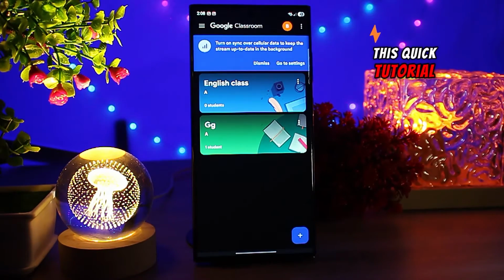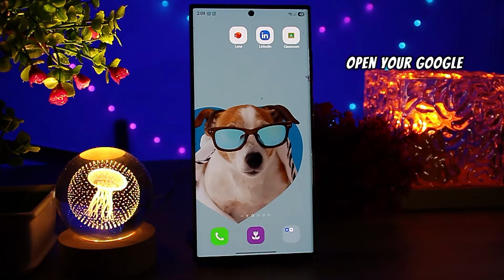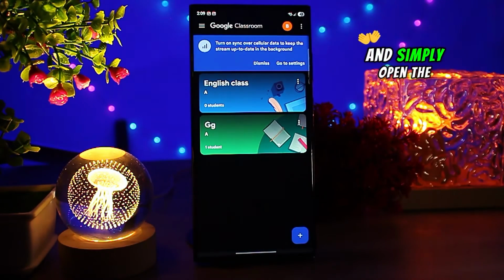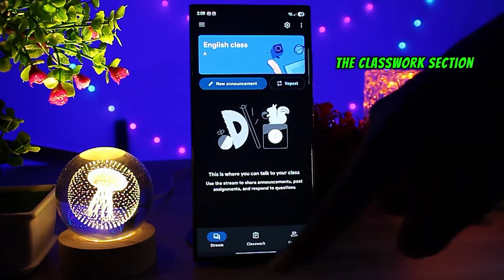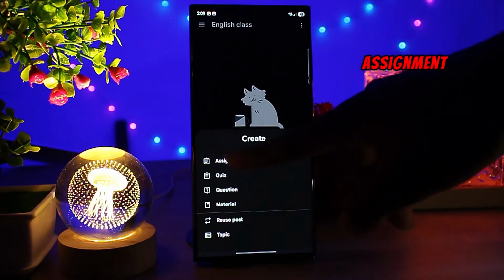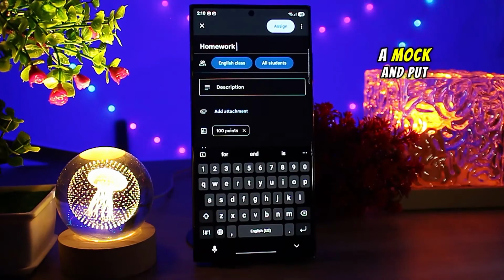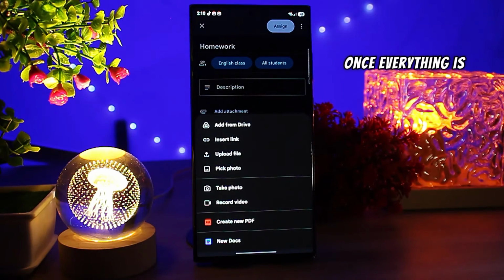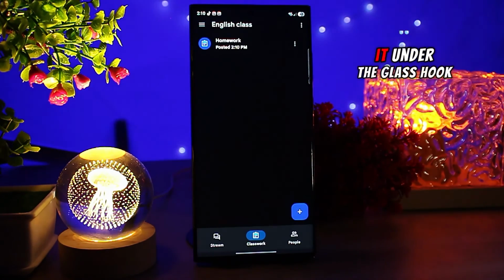Creating and Managing Assignments in Google Classroom - 2025